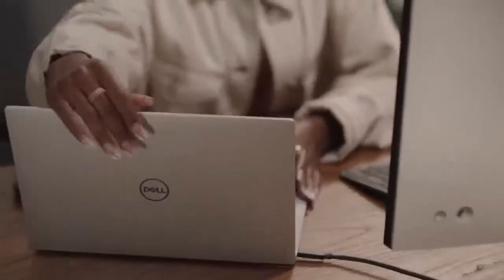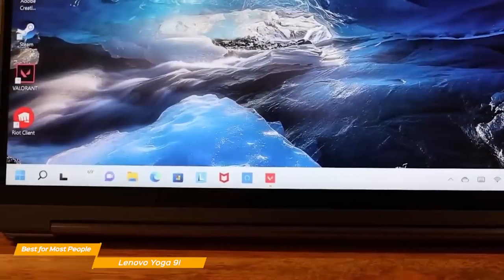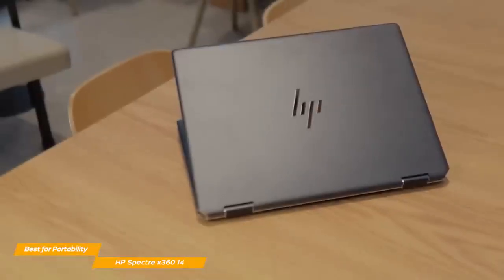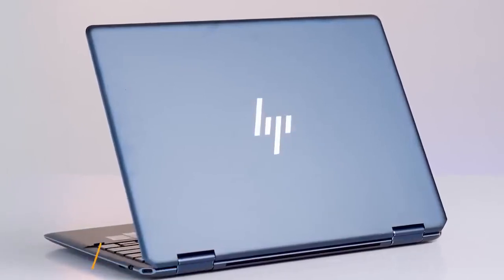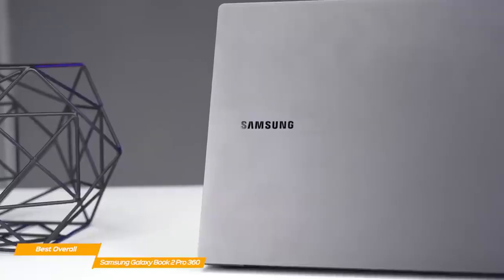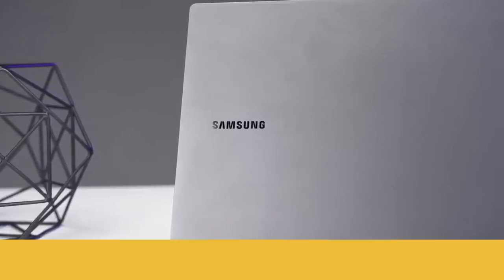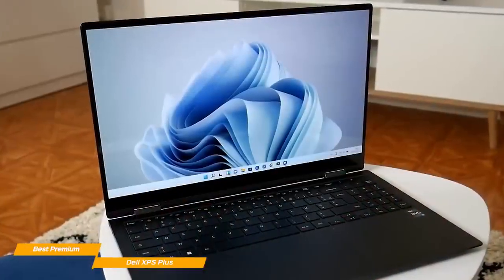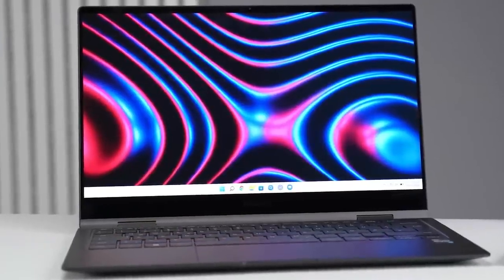TOP 5 Best 2 in One Laptop 2024 I 10 Best Tech Gadgets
►Lenovo Yoga 9i -2024

►Microsoft Surface Pro 9 -2024

►Samsung Galaxy Book 2 Pro 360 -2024